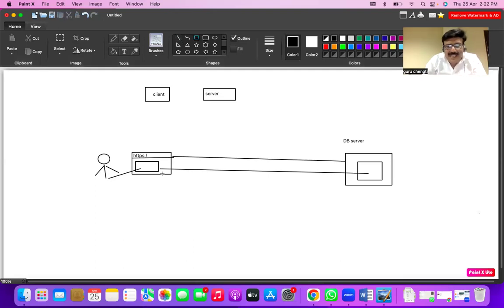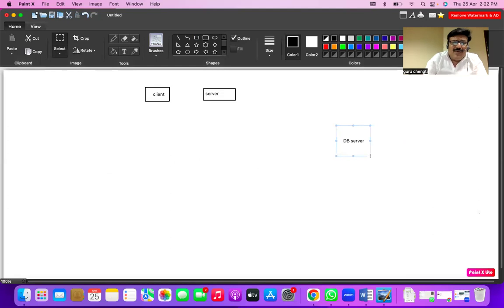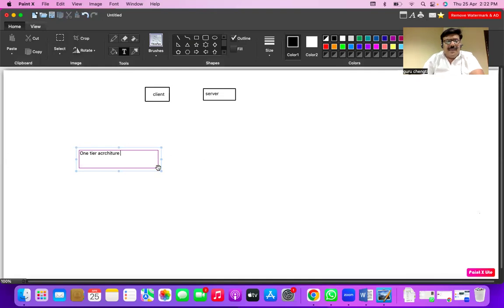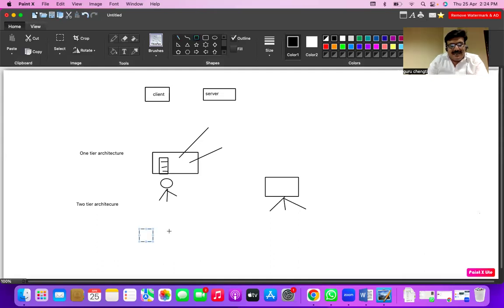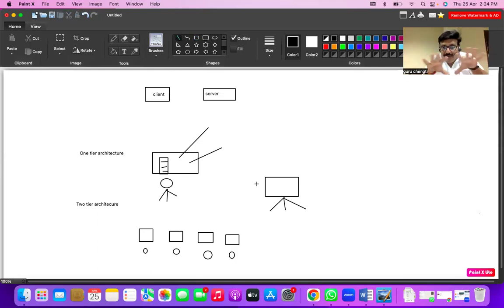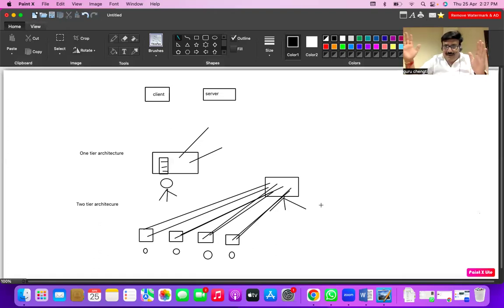Client Server Architecture – Detailed Explanation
We are the people wanted to work on testing with Non IT people
we wanted help them to understand basic of testing with agile methodologies
we would like give them very good handson exp in QA than we would help them for 100%Job Assistance

We are planning to work on testing projects who ever want work exp we will provide that also with good training

 • QA Real time work new batch

1)We will be guiding you all from Basic to advanced level, where will make you as Independent Tester

2)You will be involving in testing with training with us

3)You will be attending the scrum call on daily basis to talk about your testing work progress

4)To work on testing projects you will be assigned with particular Module to implement testing process on ERP product

5)Creating user story for your assigned module and creating the following sub tasks
• Creating User story for assigned module
• Creating Sub task as Task to be completed for System study (Going through SRS docs)
• Task to do SRS Analysis (Requirement document Analysis)
• Task to be completed for Test scenario design for 1k Functionalities
• Task to be completed for RTM (Requirement Traceability metrics) with respect to Test scenario
• Task to be completed to Test scenario design reviews
• Task to be completed for Test scenario design approval
• Task to be completed for Test case design with respect to assigned module
• Task to be completed for RTM with respect Test case design
• Task to be completed for Test Case design and reviews
• Task to be completed approval of test cases
• Task to be completed for Build release
• Task to be completed for Smoke and sanity test case execution
• Task to be completed for functional test case execution
• Task to be completed for RTM with respect to execution
• Task to be completed for Defect reporting
• Task to be completed for RTM with respect defect ID and Defect status
• Taks to be completed for Daily status report
• Task to be completed Build release 2 for second Iteration 2
• Task to be completed for Regression testing
• Task to be completed for Retesting on defects fixing
• Task to be completed for Regression testing on Fixed defects
• Closing the testing activities
usabilitytesting g
performancetesting g
thanks
Guru